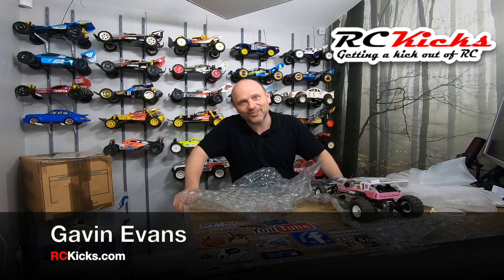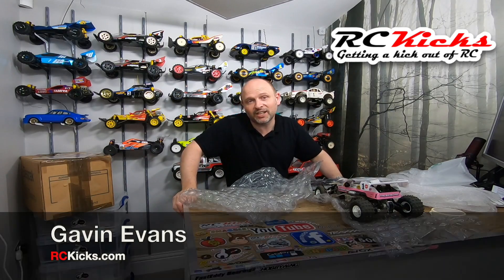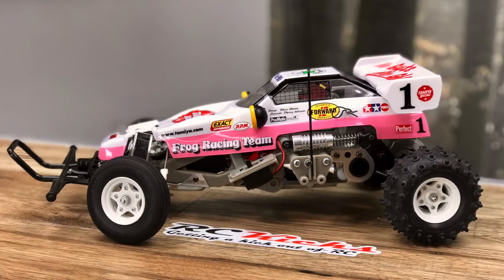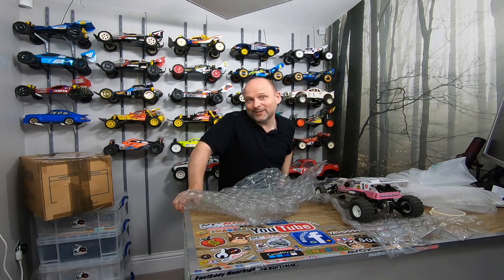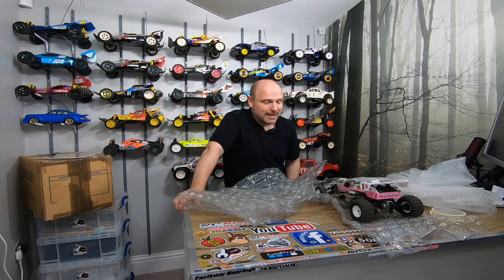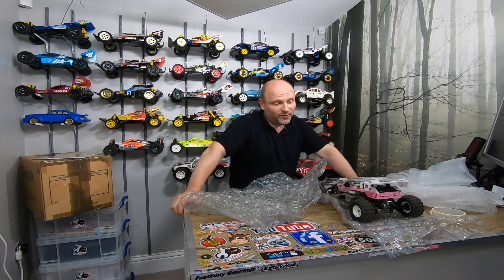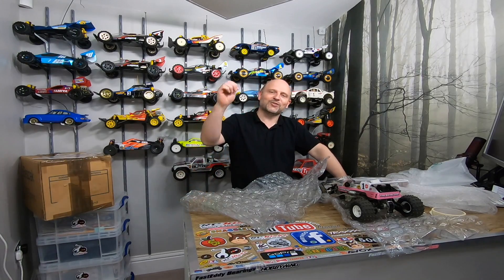Tamiya Frog RC Buggy Running Video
This video is I take the Tamiya Giveaway RC car for its test run before sending it off to its lucky winner.